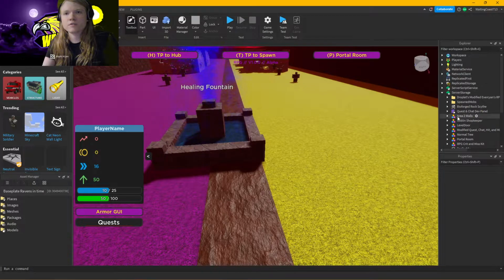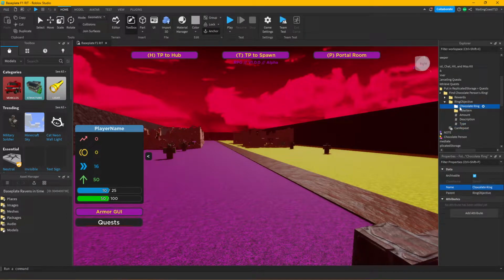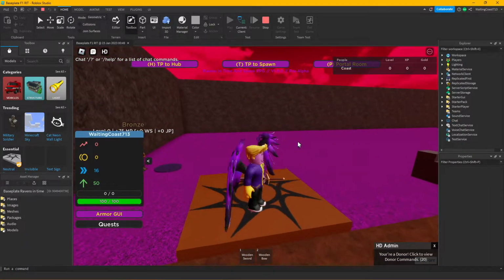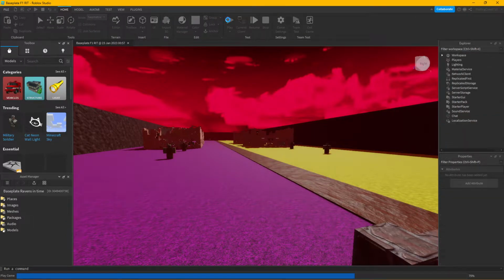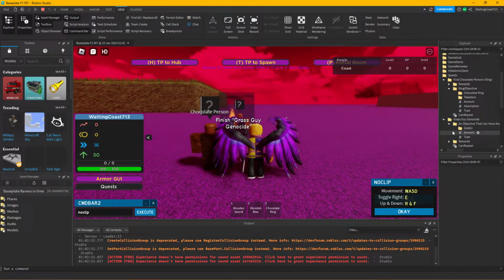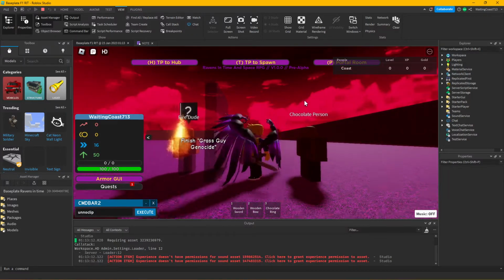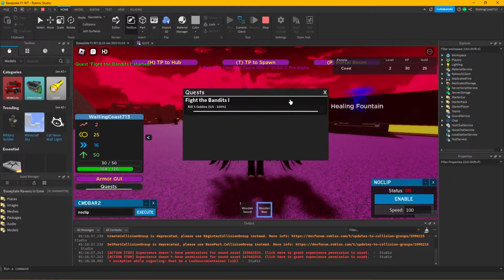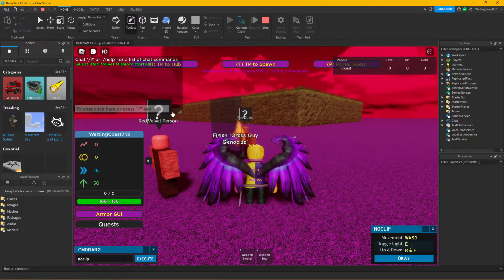How to use quests in Droplet's Kit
I show how to use my modified quest, chat, crit hit, and miss kit.  I also go and fix an error for the retrieve quests.

⏳Timestamps⏱:

0:00 Welcome
0:31 Intro
0:41 Tutorial
17:25 Finding the error and fixing it.  Feel free to skip this!
36:00 GG Coast, you found the bug
37:48 Testing out retrieve quests
39:58 Testing out one-way quests and chat randomizer
47:57 Which lines to copy in order to use the crit hit and miss
48:50 Testing out canceling quests
50:30 Wrap Up
51:31 Outro